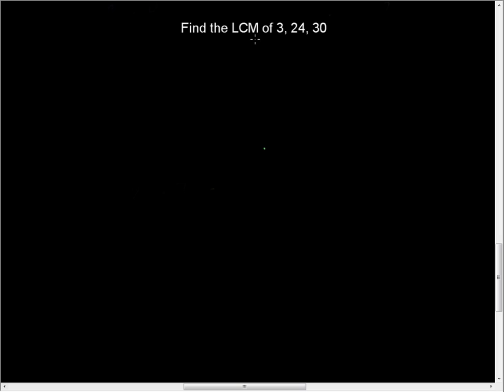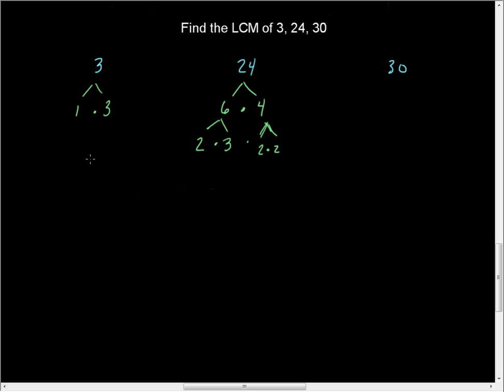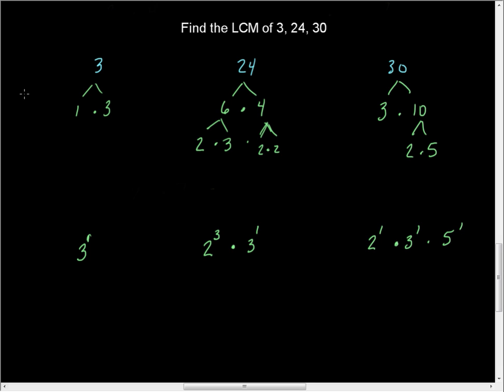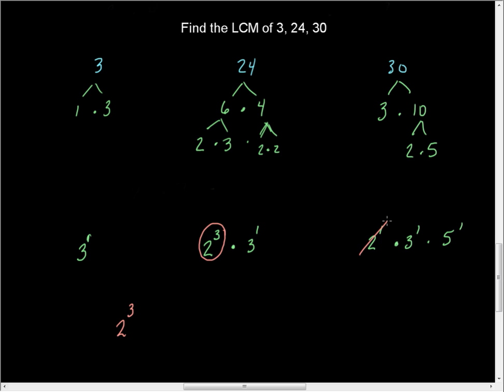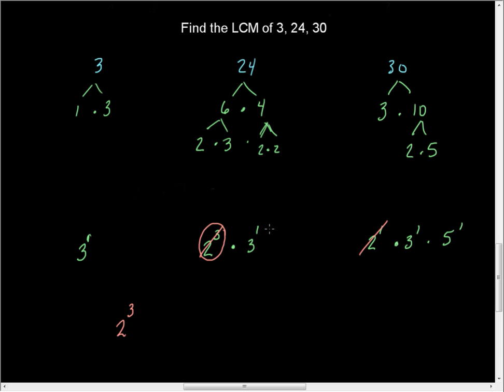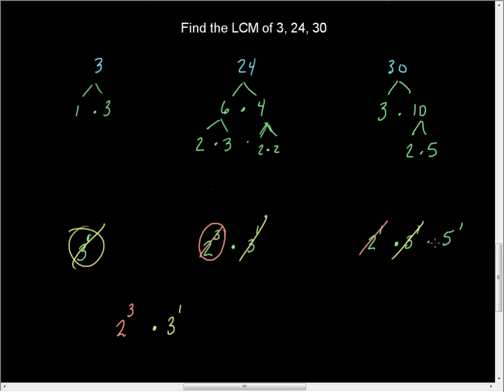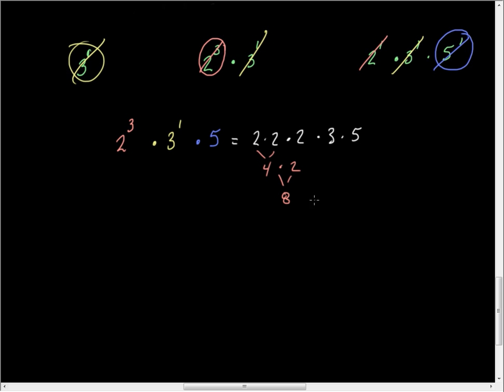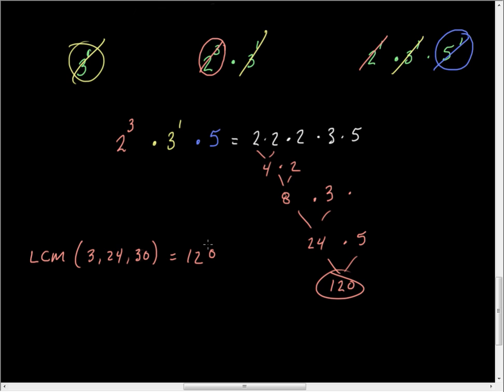Least Common Multiple Prime Factorization 3 numbers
Uses the Prime Factorization method to find the LCM of 3, 24, and 30